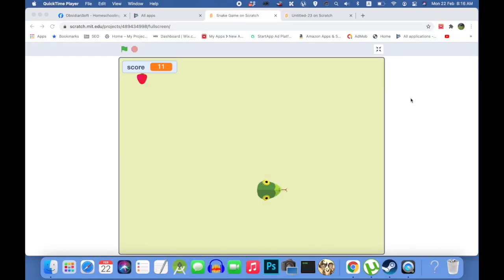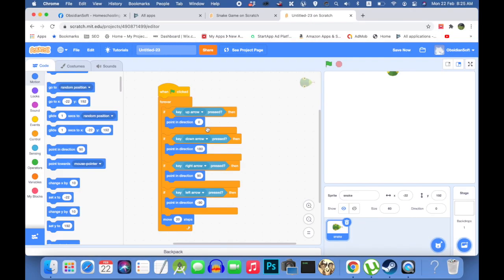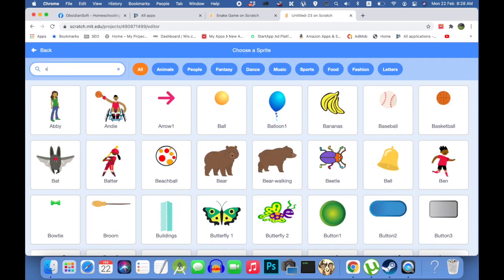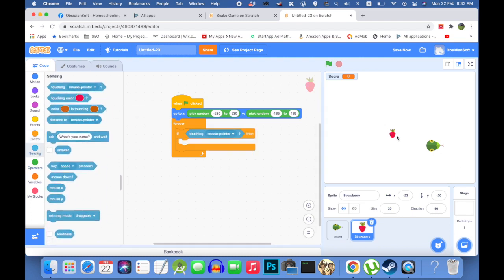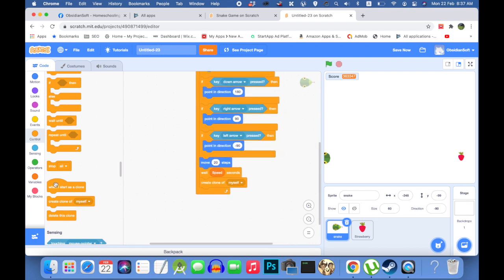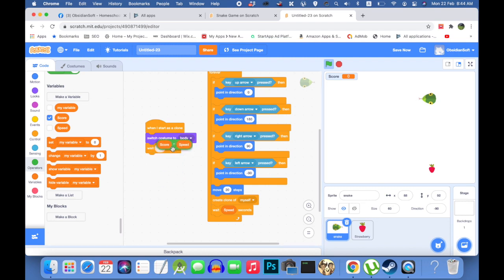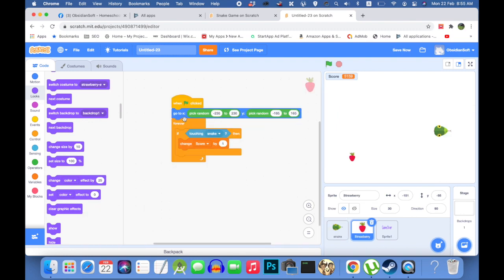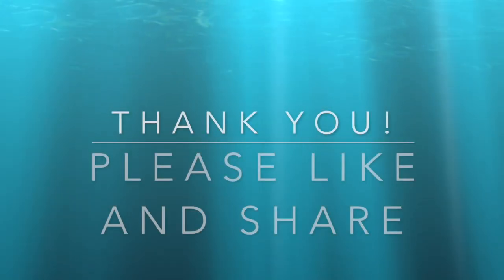How to Make a Snake Game in Scratch | Snake Game in Scratch 3.0 | Coding for Beginners - Class #12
Scratch is a great tool for learning to code for beginners. In this class, I am teaching how you can make a Snake Game in Scratch. Snake Game is a very iconic game and first appeared in 1997 on Nokia Phones. It was a wonderful way of passing the time and was highly entertaining.

Happy Coding 😊.